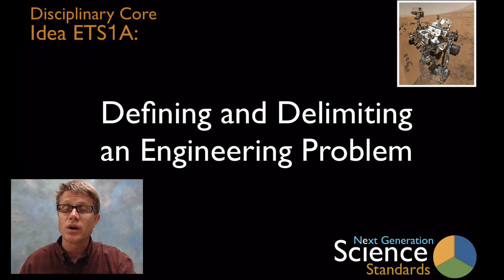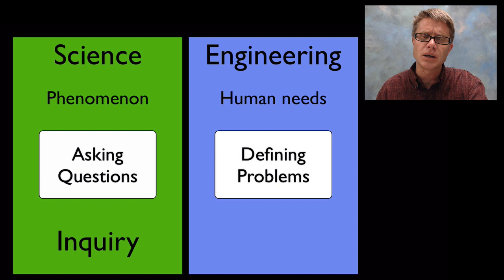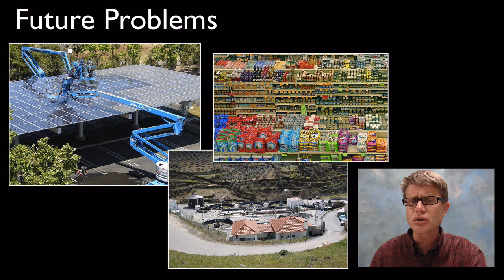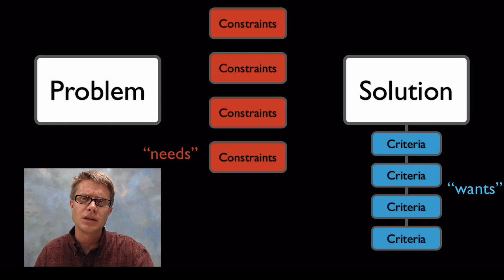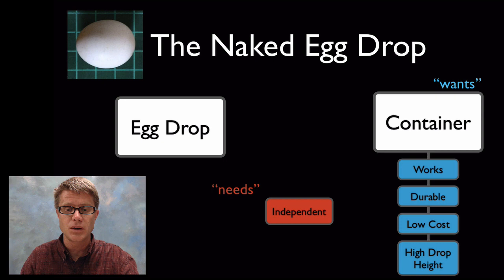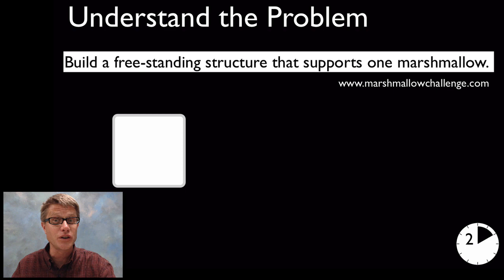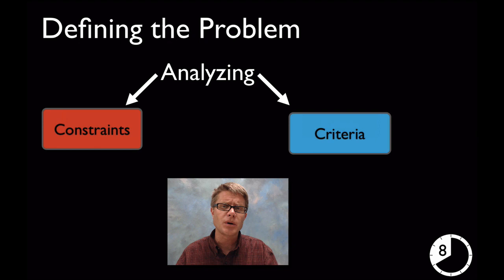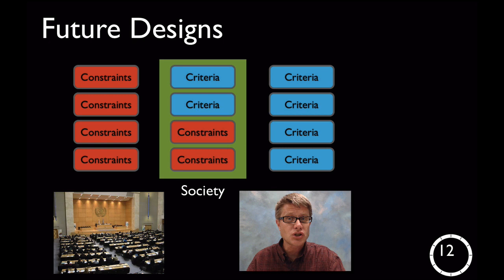ETS1A - Defining and Delimiting Engineering Problems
In this video Paul Andersen explains the first step in the design process, defining and delimiting the engineering problem.  Design requires a clear definition of the problem and this is done by addressing both the constraints and criteria of each solution.  This will become increasingly important as future problems require complex solutions.  A K-12 teaching progression is also included.

en.wikipedia, Original uploader was Snowmanradio at. Photo Taken by Me. The Egg Was Removed from a Senegal Parrot Nesting Box after an Egg Check at About 5 Days after Laying. This Egg Was Broken by the Parents and the Egg Was Removed in Case This Broken Egg Infected the Remaining Healthy Egg. The Cracked Area Is on the Far Side of the Egg Not Seen in the Picture. The Hen Senegal Parrot Continued to Incubate the Remaining Egg in the Nesting Box., September 16, 2006.
"File:Bragança43.jpg." Wikipedia, the Free Encyclopedia. Accessed July 11, 2013.
"File:Googleplex Solar Panels.jpg." Wikipedia, the Free Encyclopedia. Accessed July 11, 2013.
"File:ONU Geneva Mainroom.jpg." Wikipedia, the Free Encyclopedia. Accessed July 11, 2013.
"File:PIA16239 High-Resolution Self-Portrait by Curiosity Rover Arm Camera.jpg." Wikipedia, the Free Encyclopedia, July 1, 2013.
NASA/JPL-Caltech. English: Curiosity's Sky Crane Maneuver, Artist's Concept, November 4, 2011.
English: Deceleration of Mars Science Laboratory in Martian Atmosphere, Artist's Concept, November 4, 2011.
Schmutzer, Ferdinand. Albert Einstein During a Lecture in Vienna in 1921 (age 42)., 1921.
Unknown. Thomas Alva Edison, 1915. This is from the Perry-Castañeda Library- see public domain notice Original source
USGS, NASA /. English: Global Mosaic of 102 Viking 1 Orbiter Images of Mars Taken on Orbit 1,334, 22 February 1980. The Images Are Projected into Point Perspective, Representing What a Viewer Would See from a Spacecraft at an Altitude of 2,500 Km. At Center Is Valles Marineris, over 3000 Km Long and up to 8 Km Deep. Note the Channels Running up (north) from the Central and Eastern Portions of Valles Marineris to the Area at Upper Right, Chryse Planitia. At Left Are the Three Tharsis Montes and to the South Is Ancient, Heavily Impacted Terrain. (Viking 1 Orbiter, MG07S078-334SP), February 22, 1980.